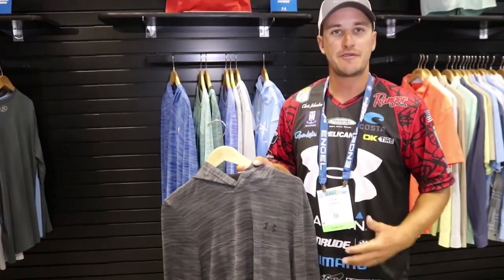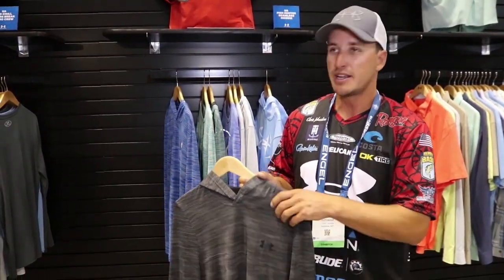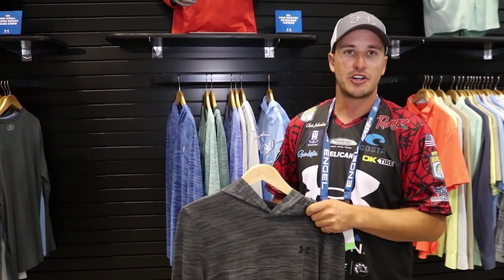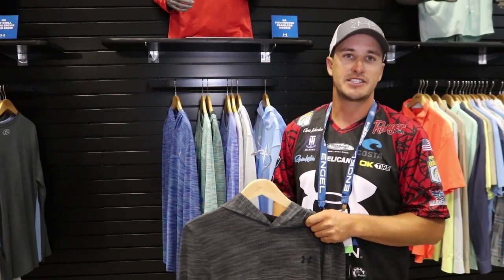Under Armour Fish Hunter Seamless Hoodie at ICAST 2019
TackleDirect brings you the new Under Armour Fish Hunter Seamless Hoodie at ICAST 2019, in Orlando, FL. ICAST is the world's largest sport fishing trade show, featuring new fishing gear rods, reels, lures, terminal tackle, apparel and accessories.